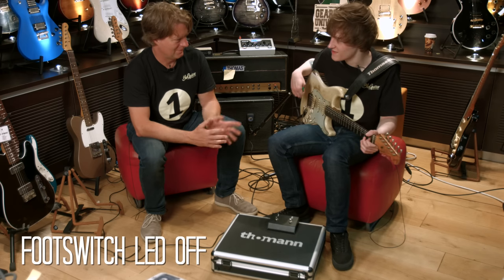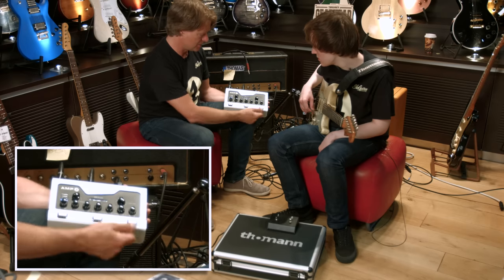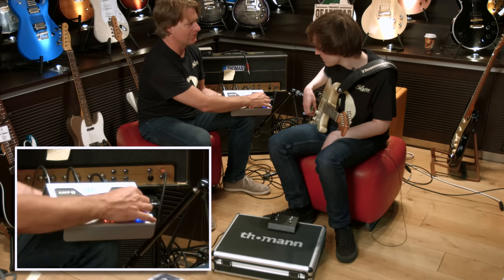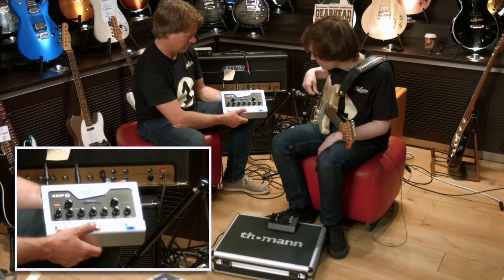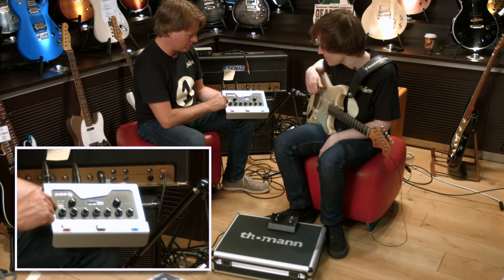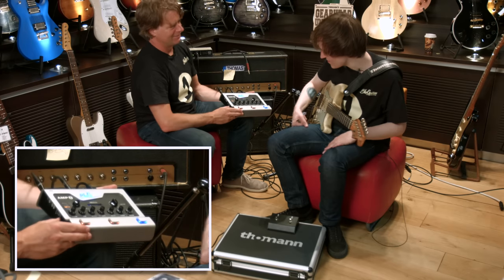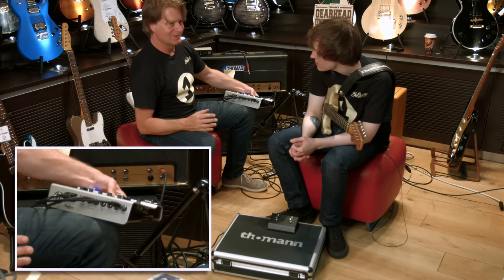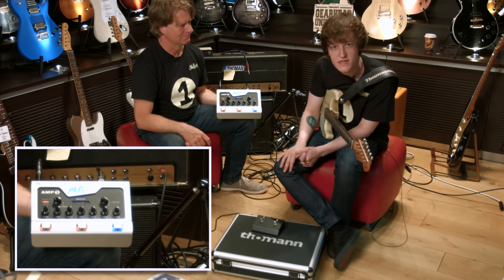TGU18 - 1961 Stratocaster - 1968 100watt Plexi vs Bluguitar AMP1 Mercury and demo with Thomas Blug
Here's a video I was lucky enough to shoot with Thomas Blug at TGU18. We compared, in a blind test, his 1968 Marshall 100watt Super P.A Plexi to the new Bluguitar AMP1 Mercury Edition. The 1961 Strat in the video was the icing on the cake...

Excuse the room mic for voices, I was a noob with the lav mic and let it touch my neck throughout the video, making it unusable, but MAN how good do both these amps sound?!

Skip To Sections:

1968 100watt Plexi vs Bluguitar AMP1:

0:00 - Bluguitar AMP1 Mercury Edition vs 1968 100watt Plexi Super P.A
2:10 - The reveal

Bluguitar AMP1 Mercury

3:59 - Clean channel
5:28 - Clean channel with boost
6:17 - Clean channel with reverb
7:20 - Vintage channel
10:01 - Classic channel
13:34 - Comparing classic to vintage channels
14:53 - Modern channel
17:00 - Noise gate insanity
17:25 - FX loop parallel and serial
17:35 - On board noise gate
19:34 - Inputs and outputs on the AMP1
22:20 - Preset's and switching

GEAR:

Original Vintage Fender 1961 Stratocaster
1968 Marshall Super P.A 100Watt Plexi
Bluguitar AMP1 Mercury Edition
Bluguitar 1x12 Cab